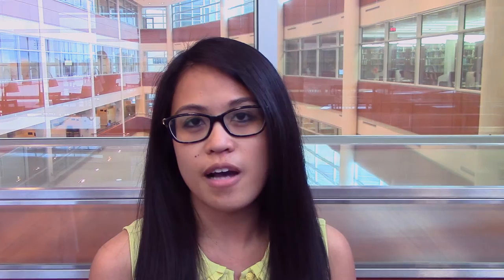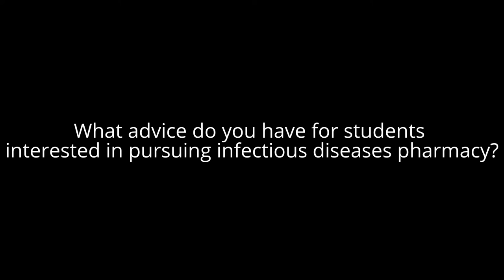Infectious Diseases Pharmacy Spotlight with Dr. Jennifer Dela-Pena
0:10 What are infectious diseases pharmacy practice and antimicrobial stewardship?
0:41 What role do pharmacists play in infectious diseases and antimicrobial stewardship?
1:28 How did you become interested in infectious diseases pharmacy?
2:10 How did you pursue infectious diseases pharmacy as a clinical specialty?
2:33 What rotations do you complete as an infectious diseases pharmacy resident?
3:11 What are your main tasks and responsibilities as an infectious diseases pharmacist?
3:36 What are the biggest challenges of working as an infectious diseases pharmacist?
4:15 How is infectious diseases pharmacy evolving, and how do you stay up-to-date with changes within your institution and the field as a whole?
4:55 What is in the future for infectious diseases pharmacy?
5:25 What advice do you have for students interested in pursuing infectious diseases pharmacy?

Dr. Dela-Pena discusses the career path and future of infectious diseases pharmacy practice.

About Dr. Dela-Pena:
-Pharmacy School: University of Michigan
-PGY-1 Residency Program: Pharmacy Practice Residency, Detroit Medical Center - Harper University Hospital
-PGY-2 Residency Program: Infectious Diseases Pharmacy Residency, UW Health
-PGY-2 Rotations: antimicrobial stewardship, microbiology, infectious diseases consult, HIV ambulatory clinic, infection control, outpatient antimicrobial therapy, ID ambulatory clinic, critical care, bone marrow transplant/hematology, solid organ transplant, academia/research, pediatrics infectious diseases consult
-Residency Project: Engaging pharmacists in improving antimicrobial stewardship: implementation of an alert-based clinical decision support system
-Current Position: Specialty Practice Pharmacist, Infectious Diseases, The Ohio State University Wexner Medical Center
-Career Interests: Antimicrobial stewardship, academia
-Hobbies: Yoga, reading, Michigan football, dancing, traveling and looking for new adventures

Dr. Dela-Pena's Research Projects:
-Antimicrobial stewardship fluoroquinolone restriction for Clostridium difficile reduction
-Vancomycin ambulatory care delegation protocol
-Oritavancin dosing: paving the way for new indications

Filming & Editing: Paria Sanaty Zadeh
Interview Date: May 12, 2016